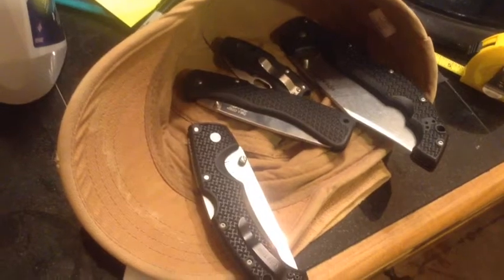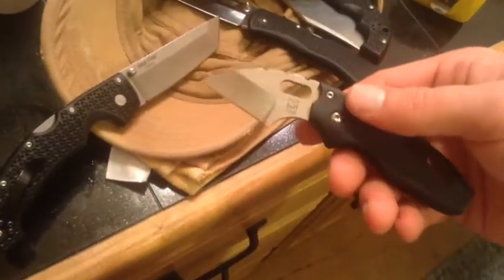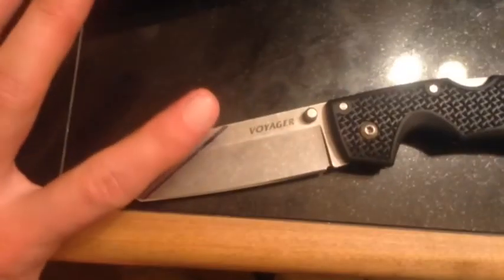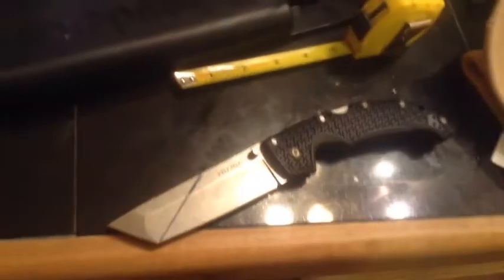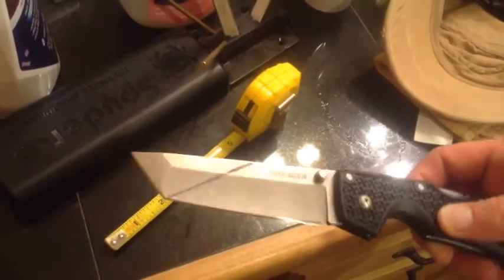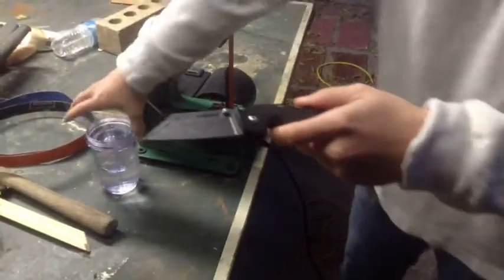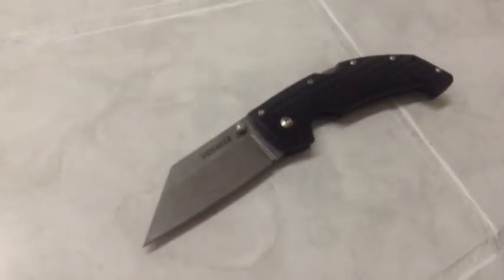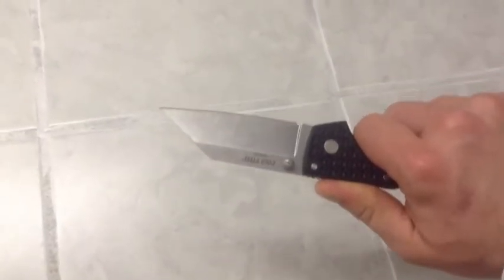How To Make A Wharncliffe Voyager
Knife making tips.